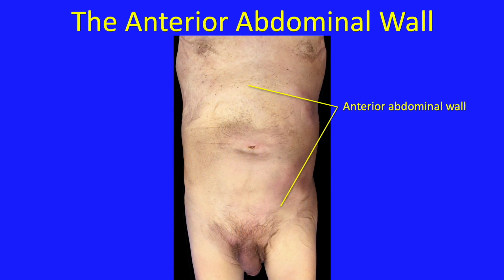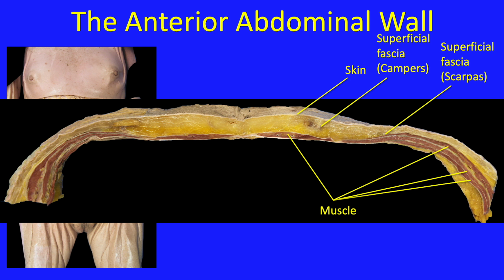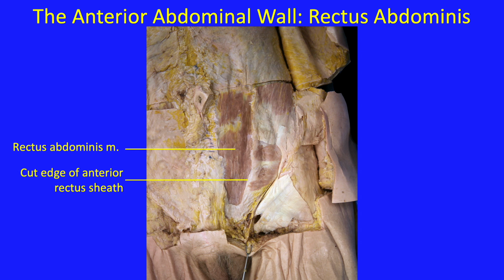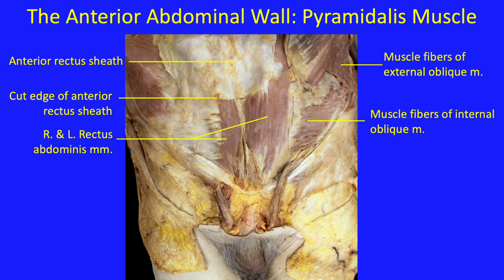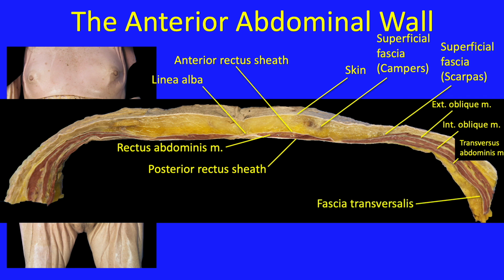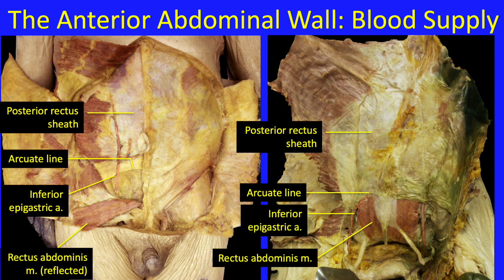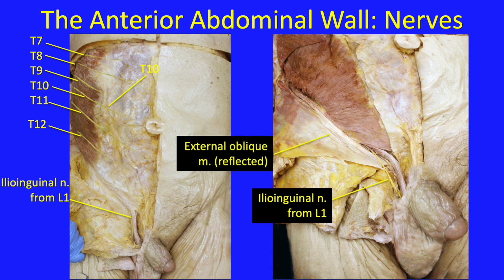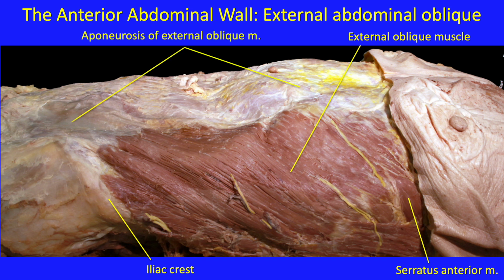Anatomy of the Abdomen (2/9): Abdominal Wall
Objectives are as follows:
* Describe the layers of the anterior abdominal wall
* Describe the muscles found that give rise to the anterior abdominal wall
* Describe the basic circulation and nerves of the anterior abdominal wall